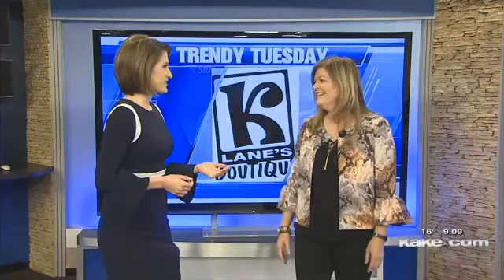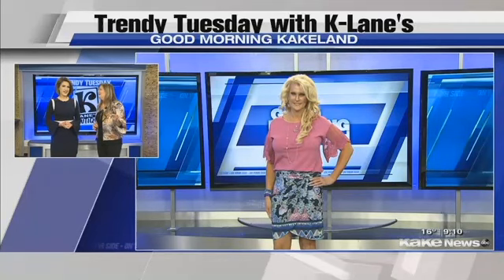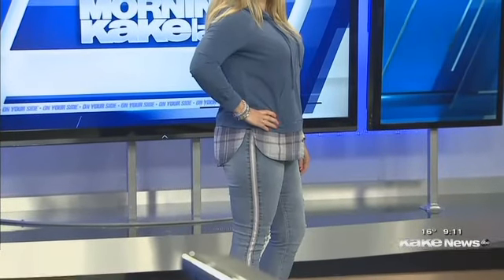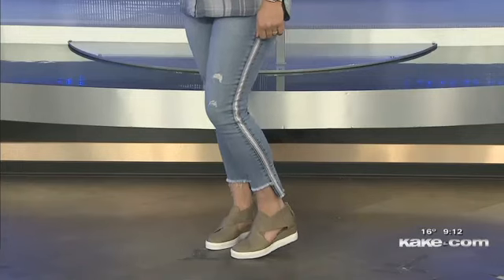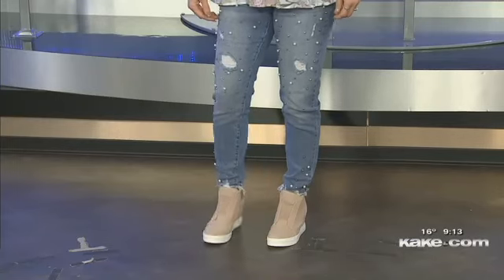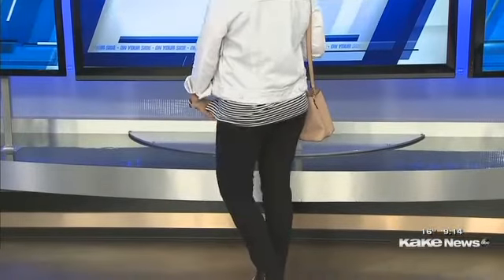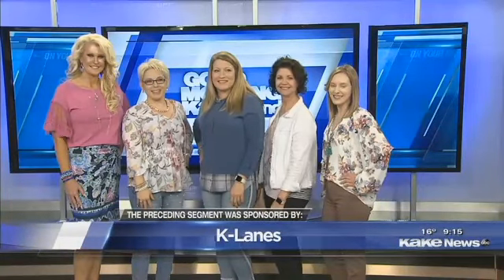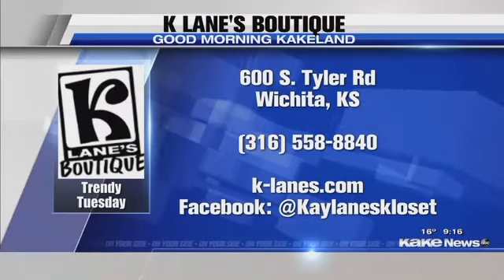Trendy Tuesday Blushing for Blush with K.Lane's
Blushing for Blush with K.Lane's